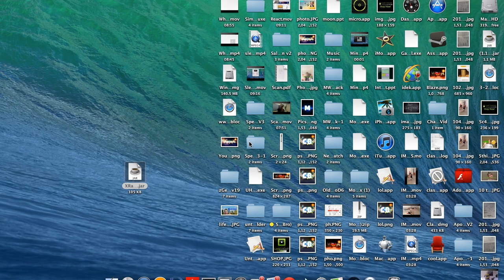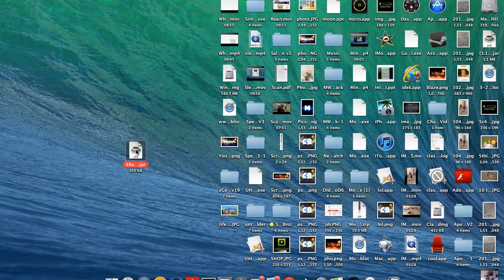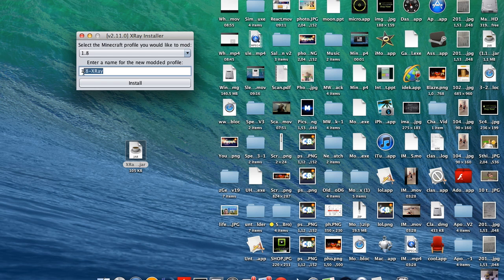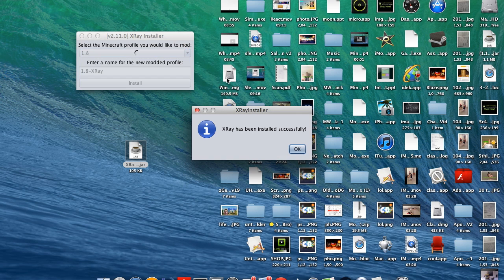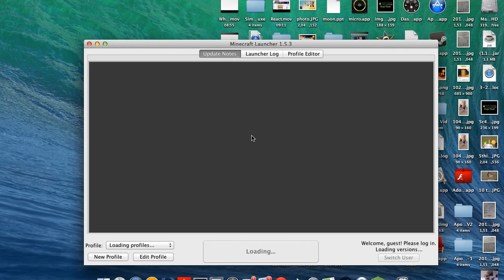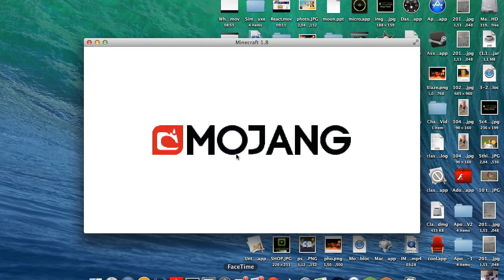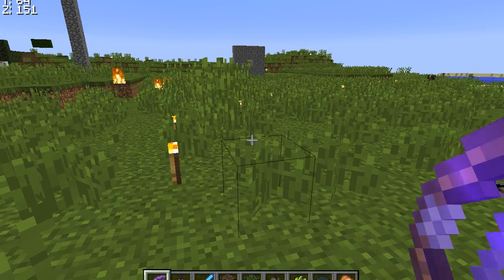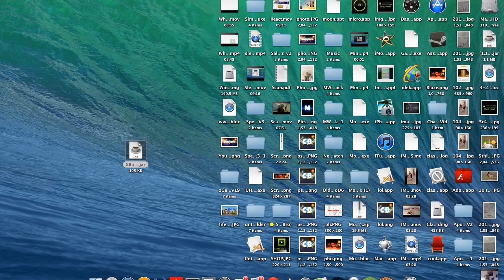Minecraft - How To Install X-Ray Mod 1.14 (Mac)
This Video Will show You How to install xRay Mod For Minecraft 1.8 Mac